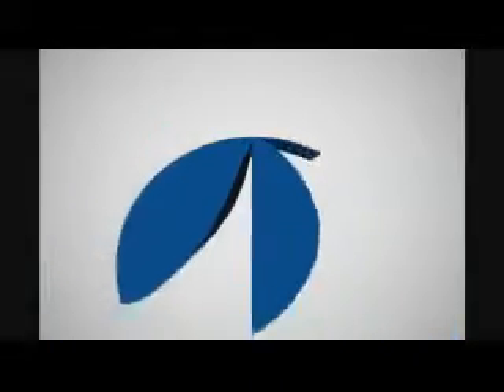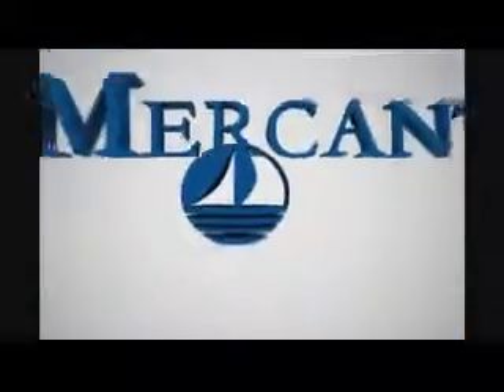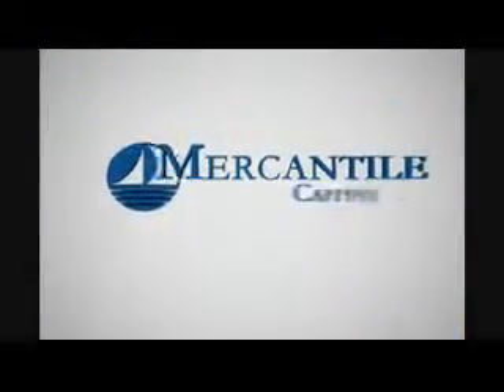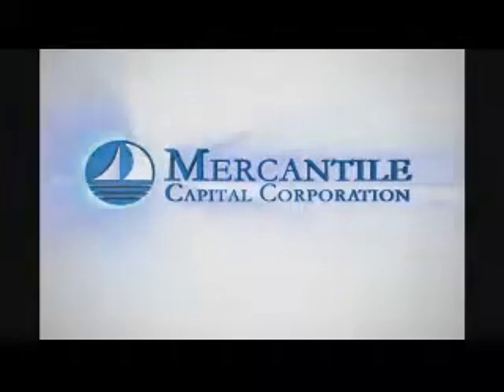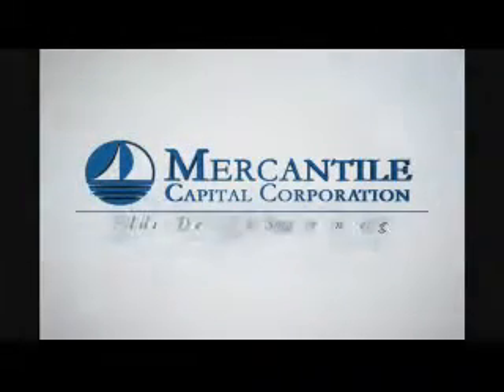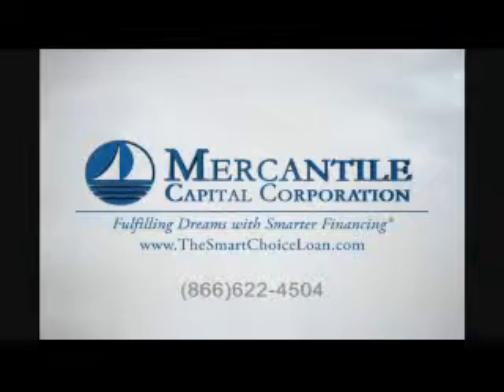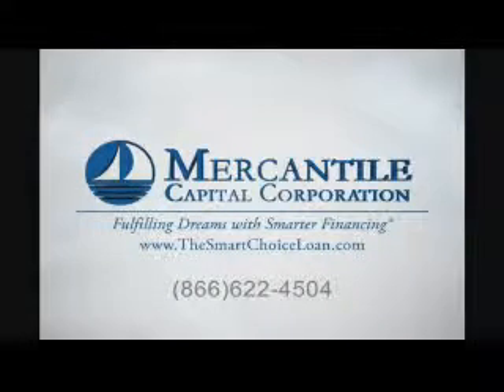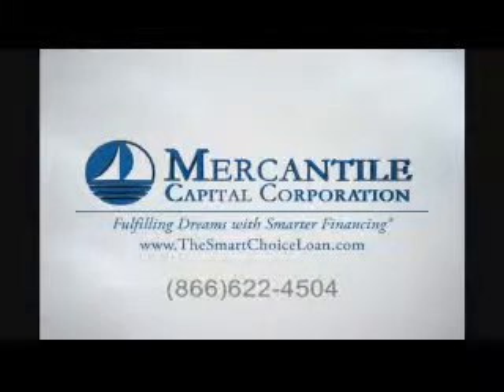SBA 504 from 504 Experts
The only lender nationwide to always lead with up to 90% Loan-to-Cost financing for O/O commercial RE.Our Financing features longer terms & below-mkt fixed interest rates